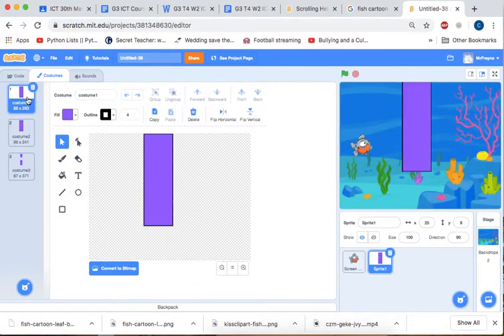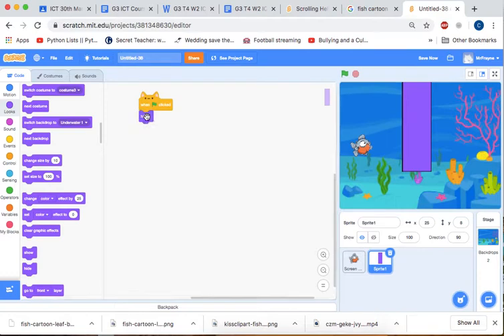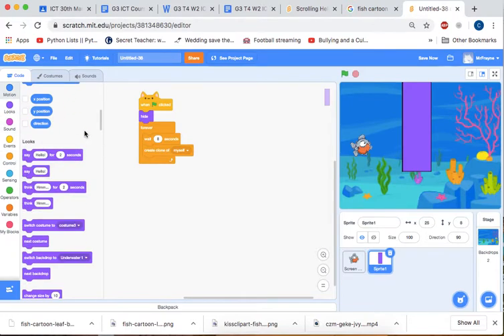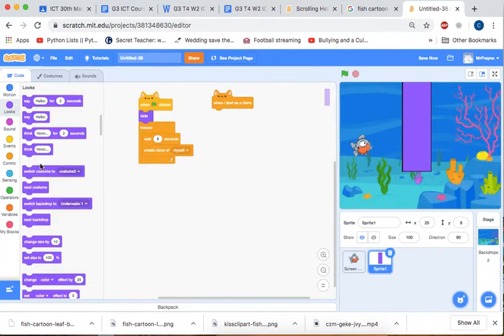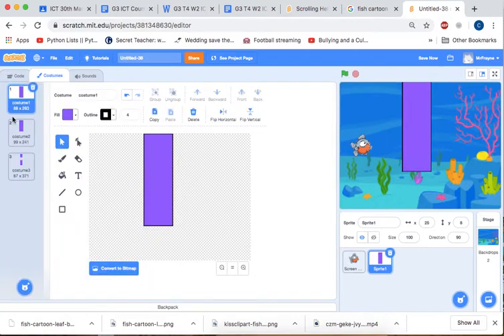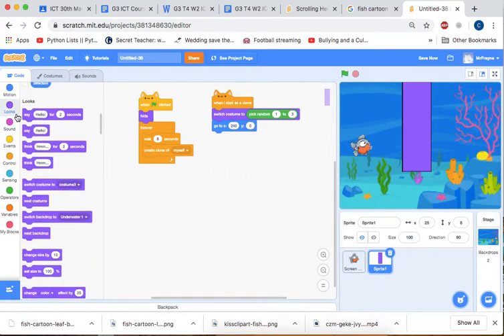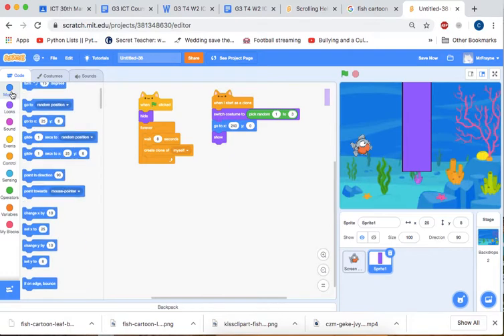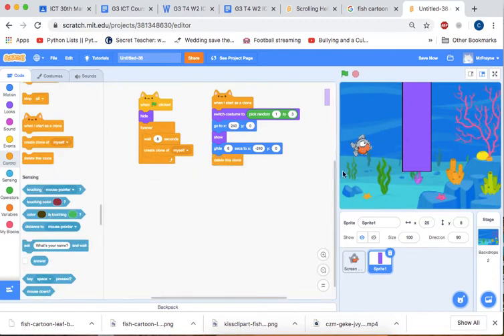Scrolling tutorial 2 Programming the obstacles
How to create a scrolling (flappy bird) game in Scratch- part 2: Programming the obstacles.